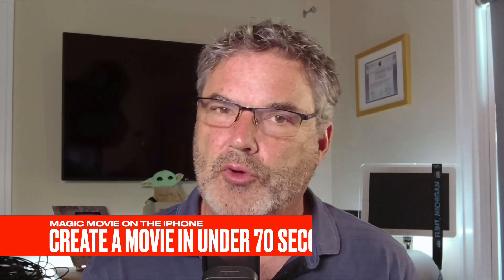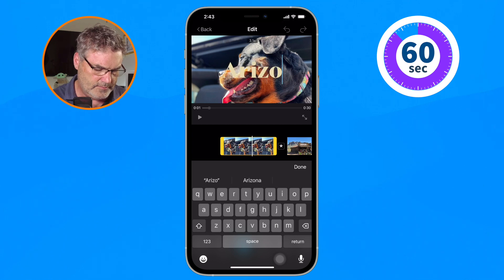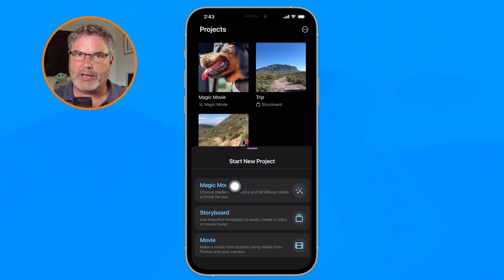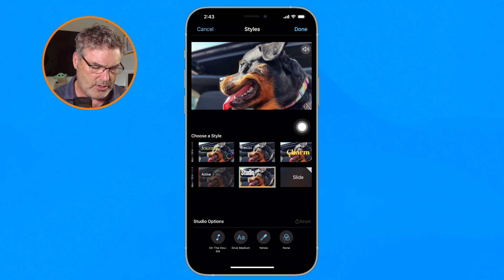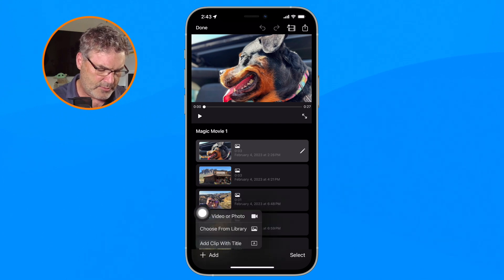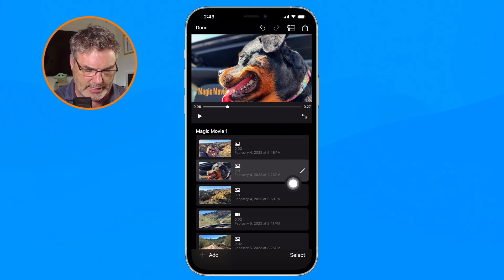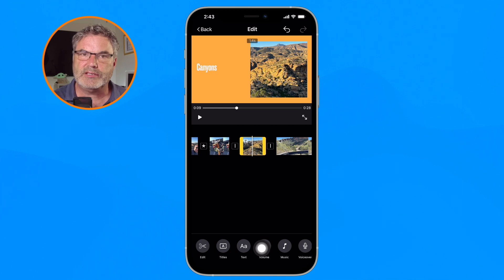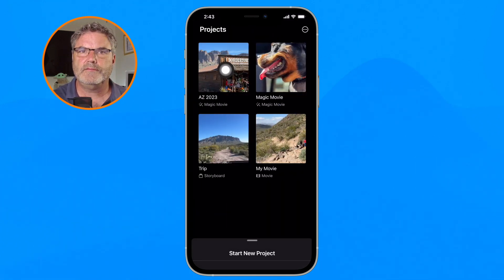Lights, camera, action! Transform your iPhone into a movie-making studio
Impress your friends and family with a professional-looking movies made in minutes on your iPhone!

Are you ready to take your iMovie skills to the next level? Join me in this tutorial where I show you how to create a Magic Movie in just minutes! From selecting the perfect clips to adding filters and music, I will guide you through every step of the process. You'll be amazed at how easy it is to create a professional-looking movie that will impress your friends and family. Don't miss out on this must-see tutorial!

Chapters:
00:00 - Introduction
00:47 - Requirements
01:05 - Create a Movie in just over a Minute
02:43 - Preview your New Movie
03:20 - Create a Movie Step-by-Step
04:43 - Change the Style of your Movie
05:21 - Change the Background Music
05:36 - Change Style Font & Colors
05:47 - Apply a Filter to your Movie
06:24 - Add, Arrange, Group, & Remove Clips
07:30 - Titles, Music, Voiceover, & more
10:05 - Share, Name, & Delete Projects
10:45 - Wrap Up